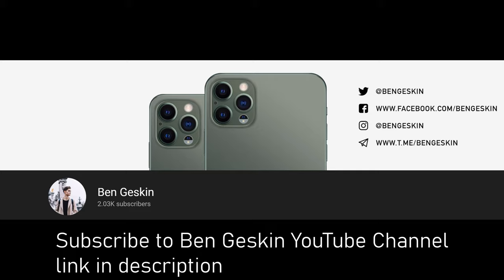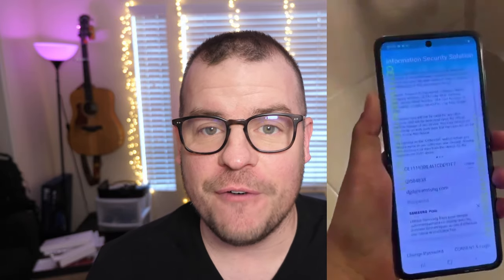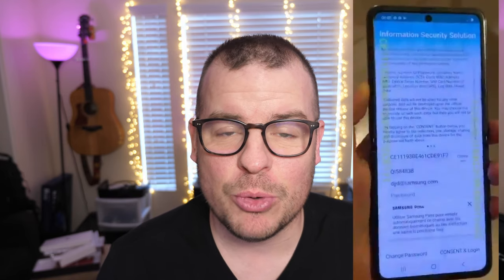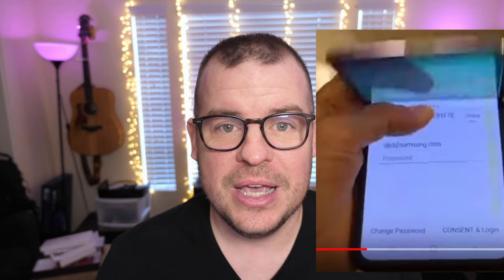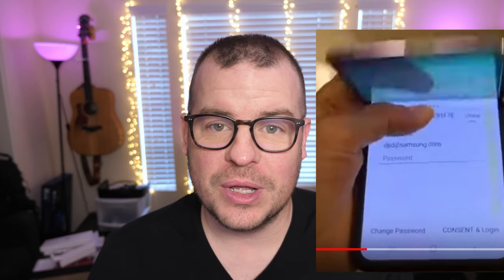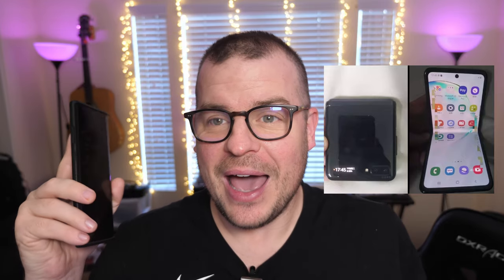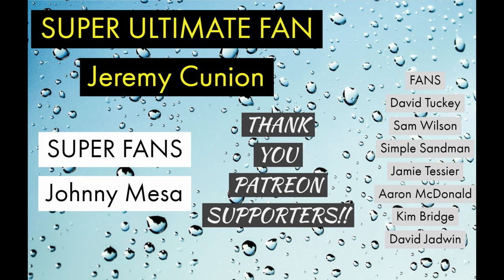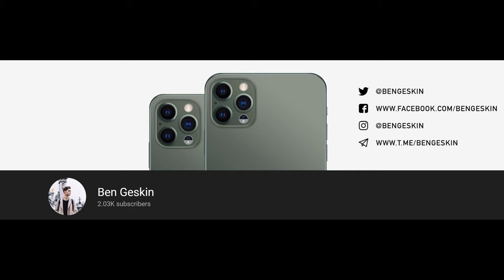First Real Video Purple Galaxy Z Flip Opening Closing One UI and More!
REAL VIDEO Galaxy Z Flip Opening/Closing, Beautiful Display and More!

NEW 2020 GregglesTV Shirts